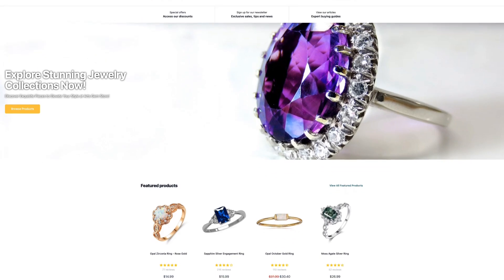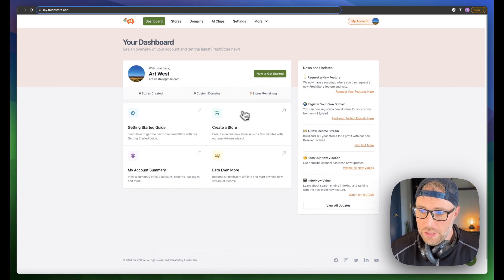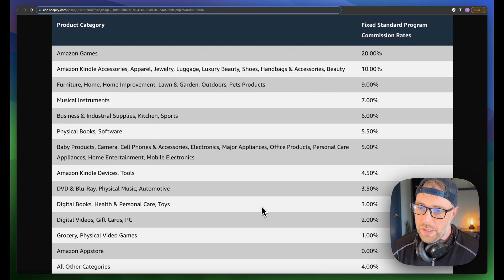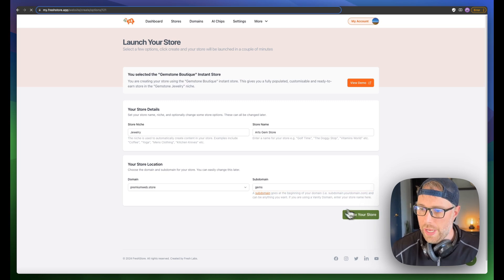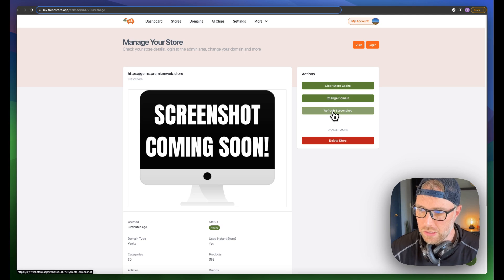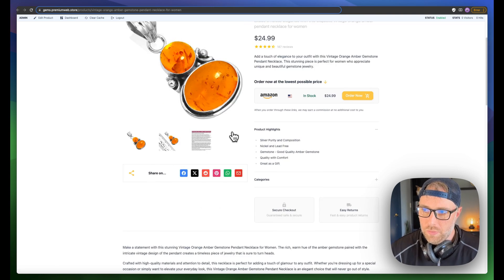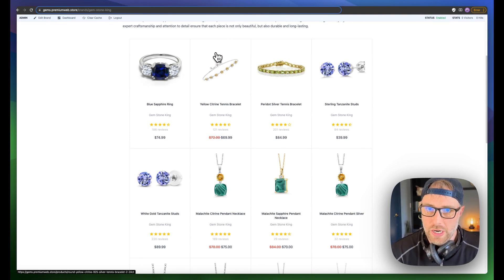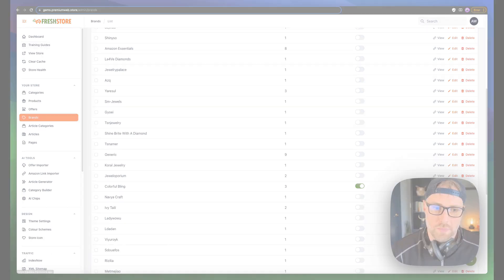Create an Amazon Affiliate Store in Less Than 10 Minutes! (2024)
Learn how to set up your very own Amazon Affiliate Store in less than 10 minutes! In this step-by-step tutorial, you will discover how easy and quick it is to create a passive income stream by promoting Amazon products on your website. Don't miss out on this opportunity to start earning money online today!
Tool Used:
00:00 Intro
00:42 Starting with Freshstore
01:18 Creating and Customizing Your Store
02:15 Exploring Commission Structures
02:55 Building Your Niche Store
05:11 Managing and Marketing Your Store
08:56 Conclusion